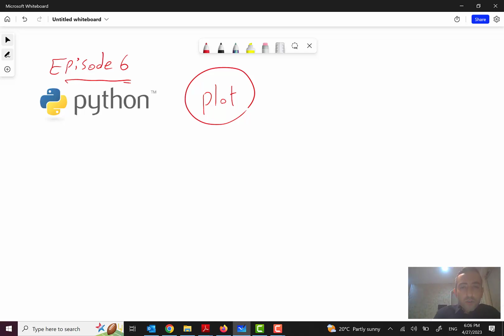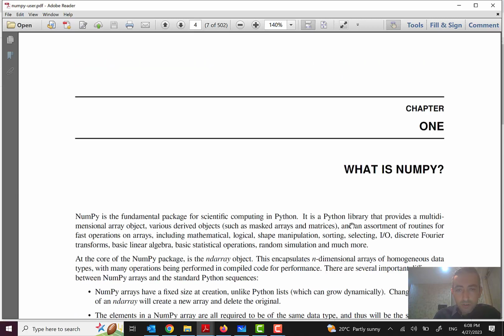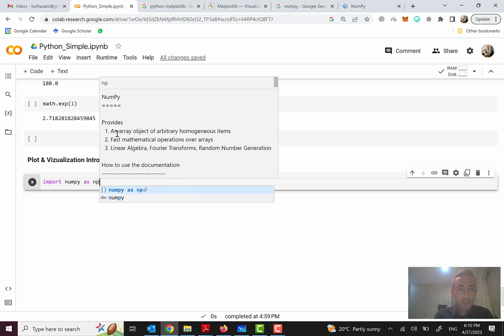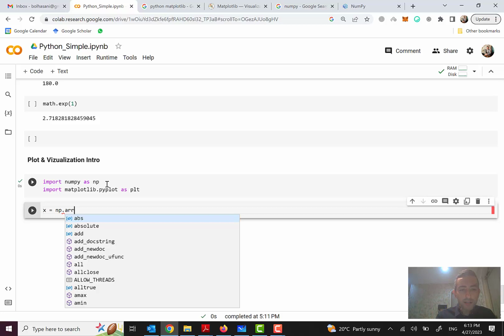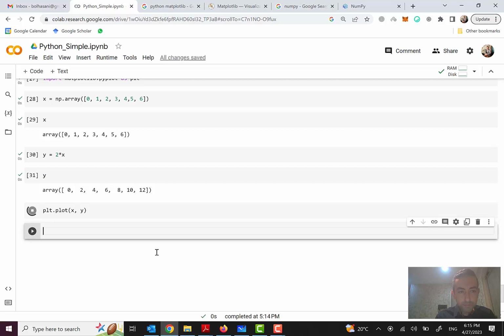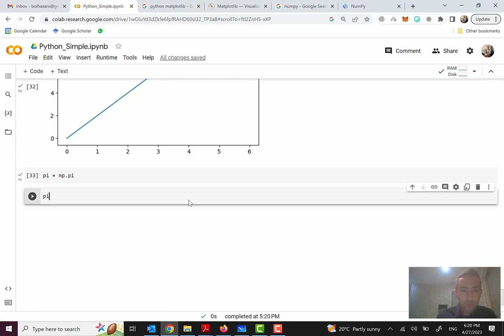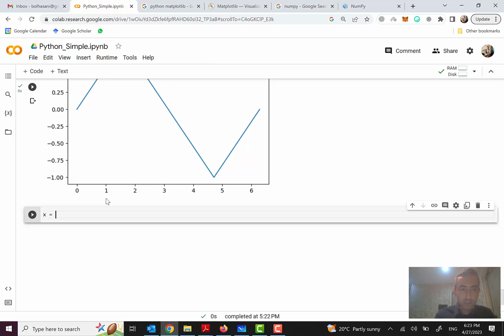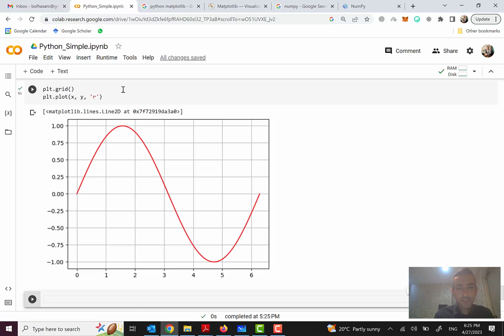06 - Python 🐍 Plot & Visualization Intro (1/2) 📚✍🏻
Python 🐍 Simple for Beginners 👨🏻‍💻👩🏻‍💻 (Episode 06) ☕📚✍🏻

An Introduction to:

+ Python Matplotlib Library Intro
+ Numpy Intro: array and linspace
+ Simple plot and visualization in Python using Matplotlib.Pyplot

💚 Support my non-profit activities with any amount of cryptocurrency ⬇️:

TRX: TC6EXPXtRzsxxgQyoUoQJnRc5bjJLBJ9nB
USDT (TRX): TC6EXPXtRzsxxgQyoUoQJnRc5bjJLBJ9nB
USDT (ETH): 0x7fA09ecD09094e4deFE949D97afC79cfb05e46dE
USDT (SOL): 6Eza6QYw8xQJA8u3datiGhVq79QdNeKrFLQKXGy64L8F
BTC: bc1qchcwnr46ake249z509pcn2sp9tnm3v9hs8wwg6
ETH: 0x7fA09ecD09094e4deFE949D97afC79cfb05e46dE
ETC: 0x58E811AeD553e3A2c185463a1Fd8291511dE7A88
Polygon (POL): 0x7fA09ecD09094e4deFE949D97afC79cfb05e46dE
BNB: 0x7fA09ecD09094e4deFE949D97afC79cfb05e46dE
BSV: 1KMB77zCC5nyX31SY2EExWsqLuCNkgCprX
DOGE: DTLNcFoZQiWkwxXKMDbm4ejPYPJWjm6AJN

Thanks! 😊🙋🏻‍♂️🌸📚☕️🌹🙏🏻
Hamidreza Bolhasani